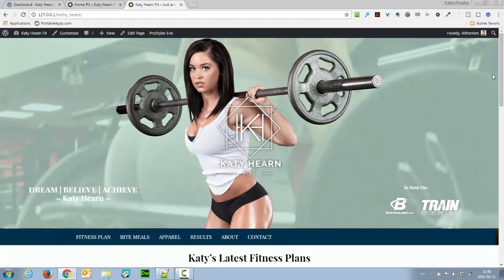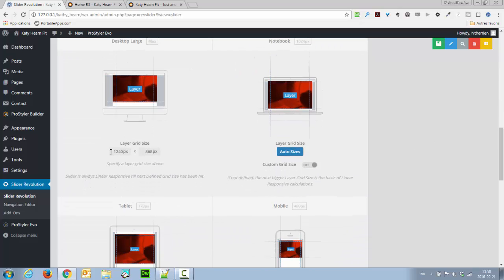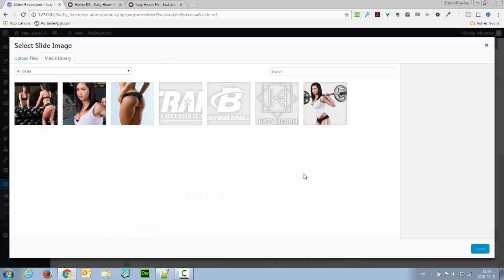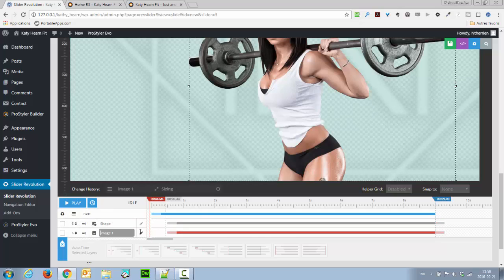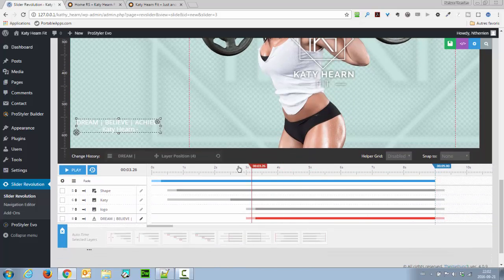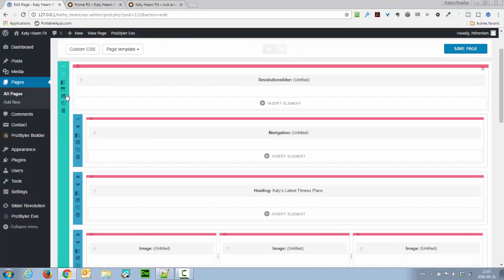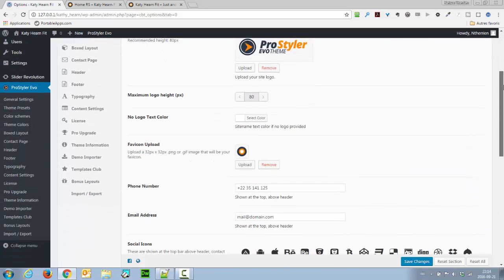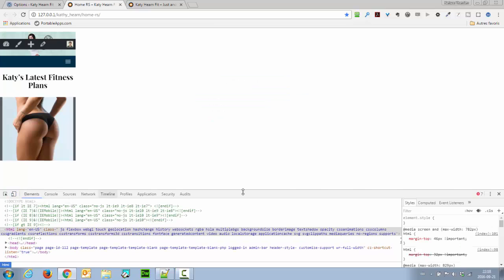Replicating Katy Hearn's effect with Revolution Slider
Replicating the sticky menu with a top containing a video background that is fixed.